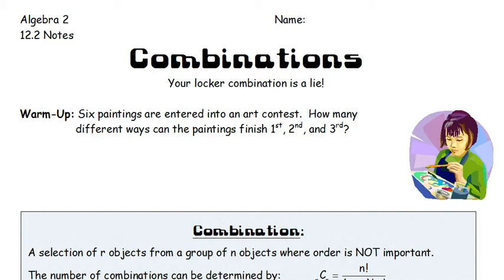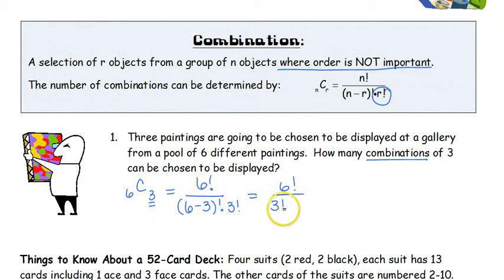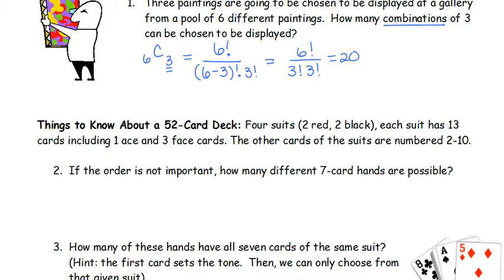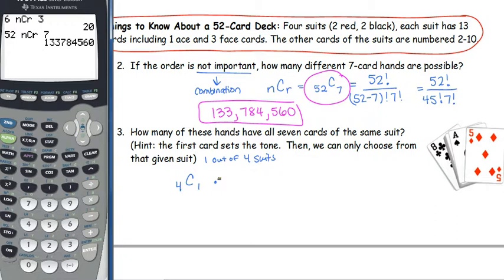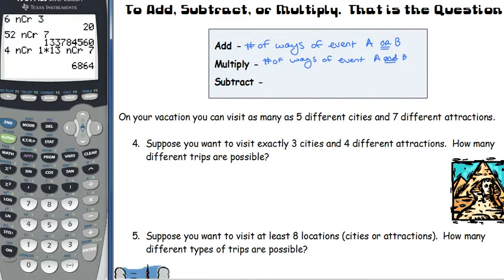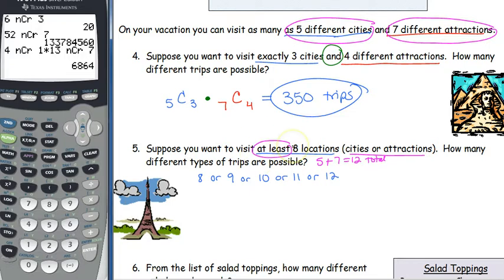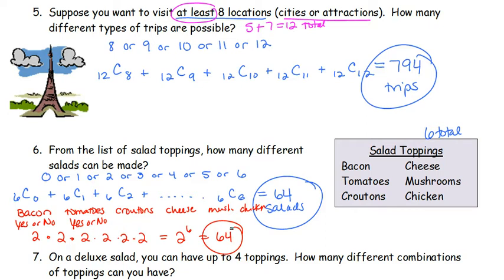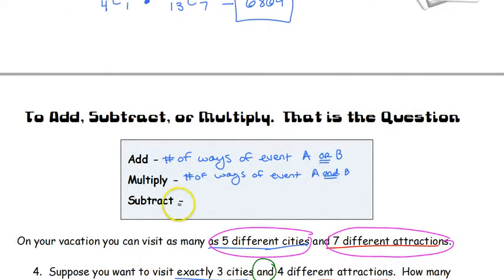12 2 Video